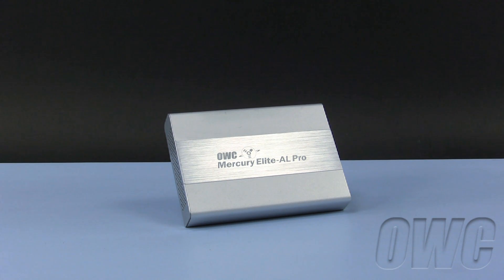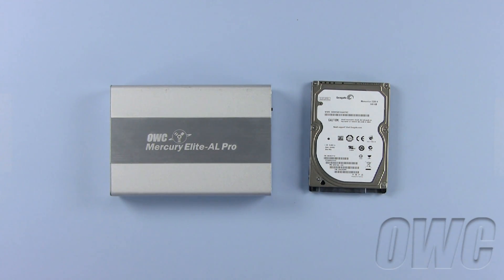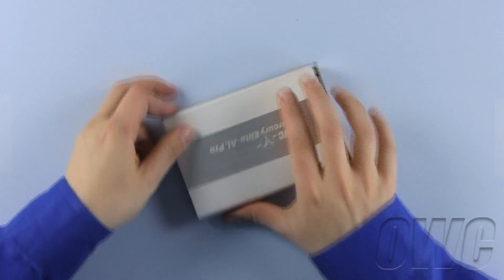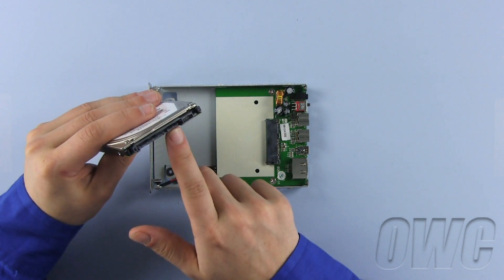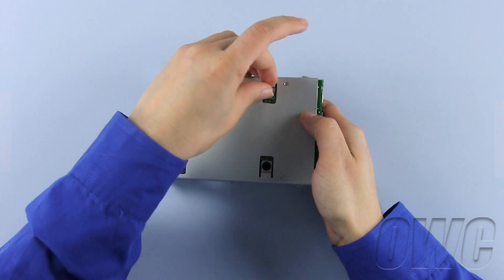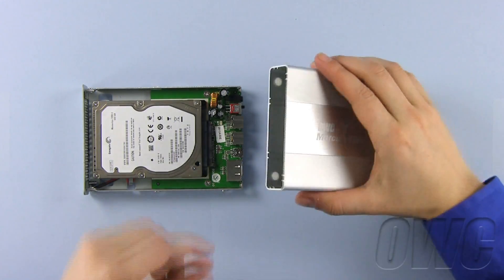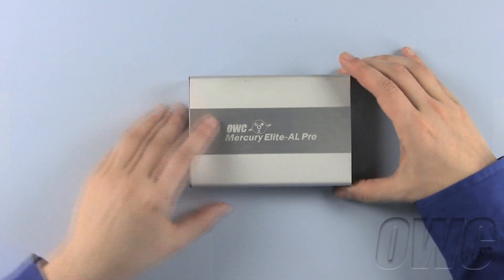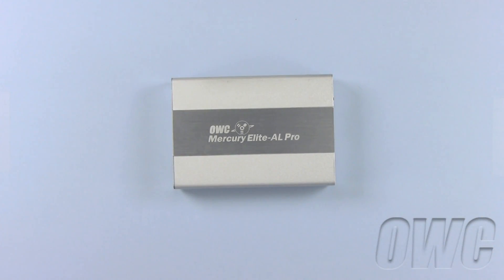OWC Mercury Elite Pro mini: Drive Installation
OWC's step-by-step video of how to install a pair of hard drives in an OWC Mercury Elite Pro mini Enclosure.